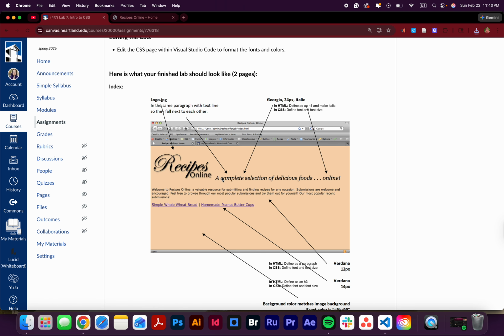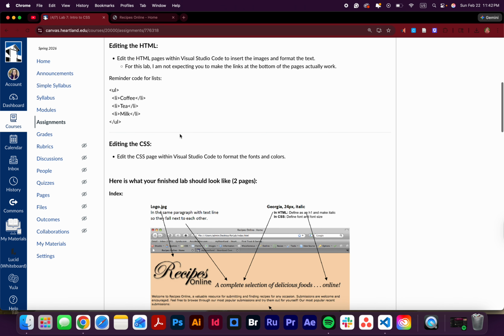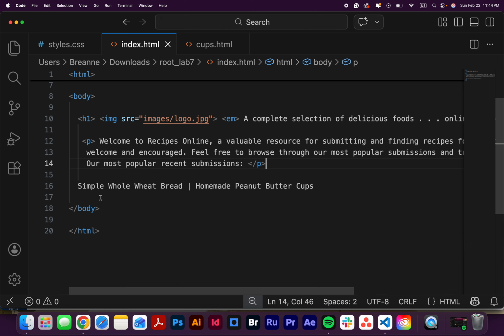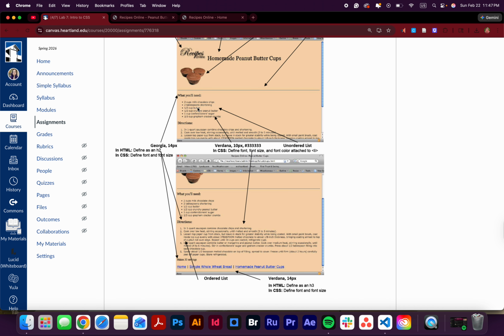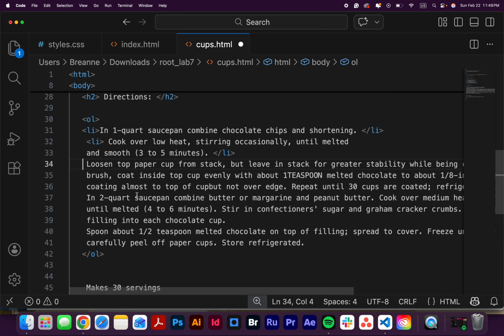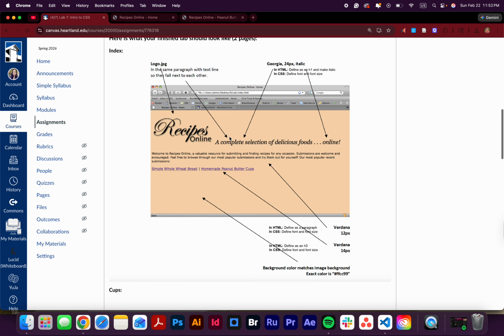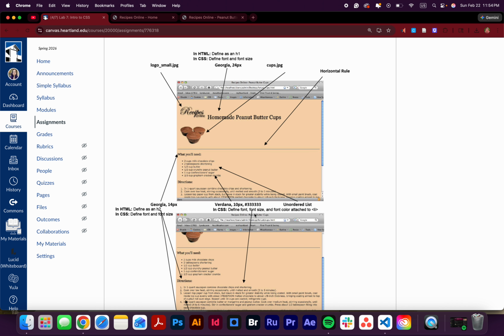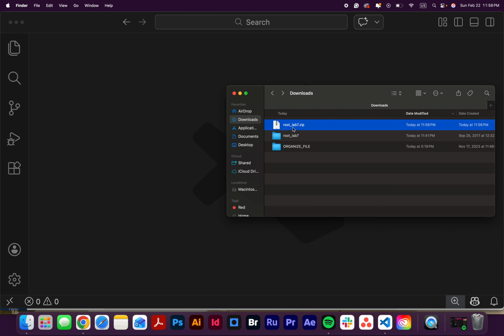DMED 110 - Lab 7: Intro to CSS